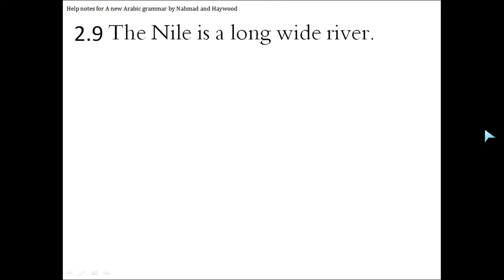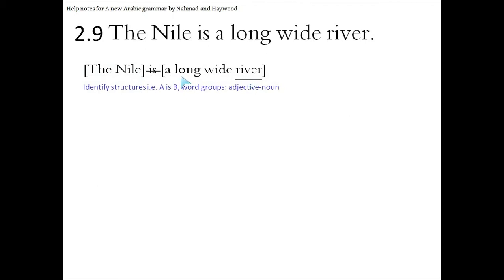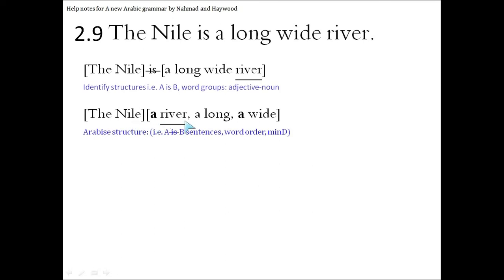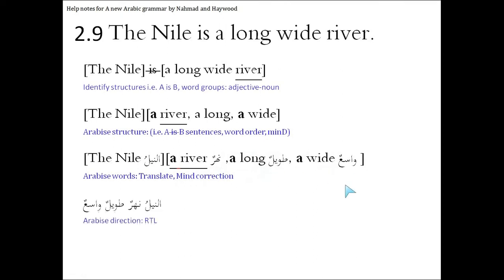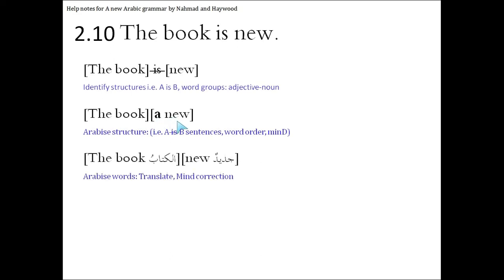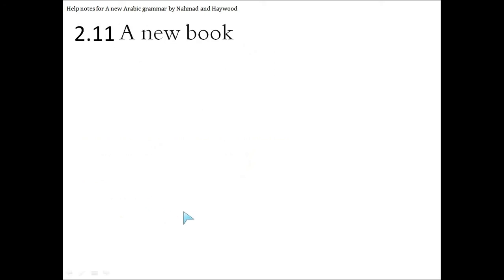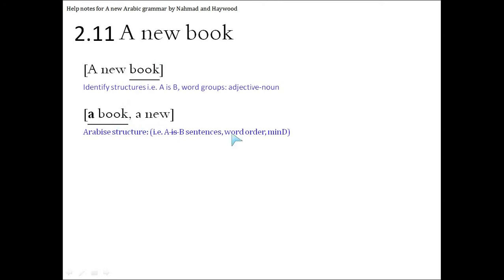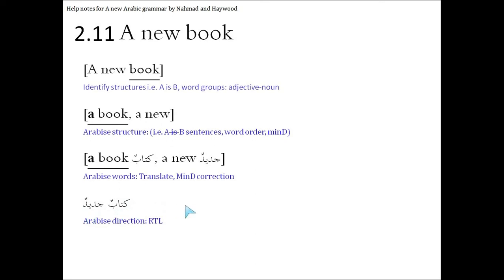Exercise 02 Q09 11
Worked examples for Nahmad and Haywood English to Arabic